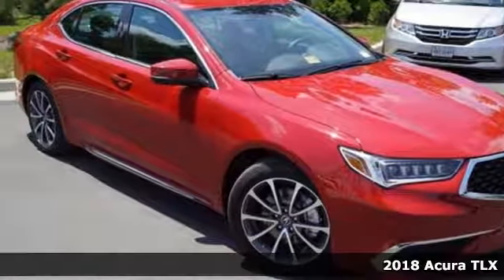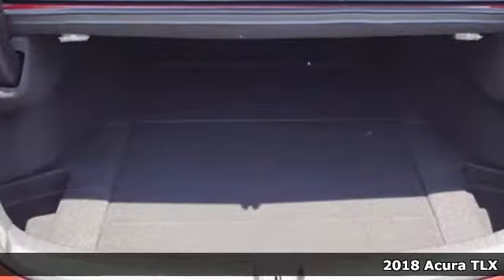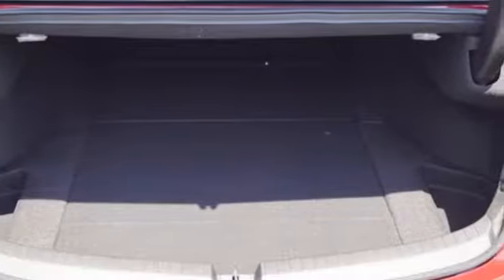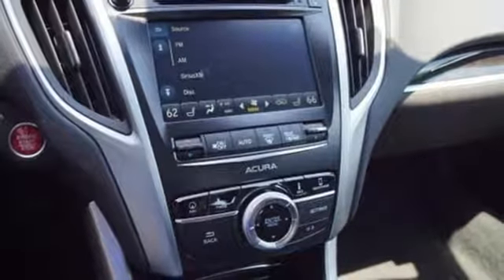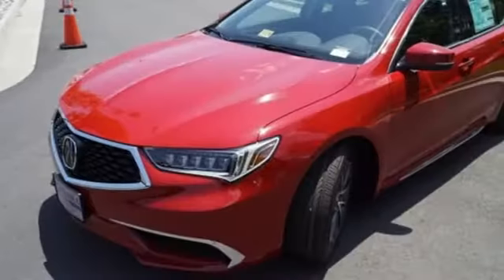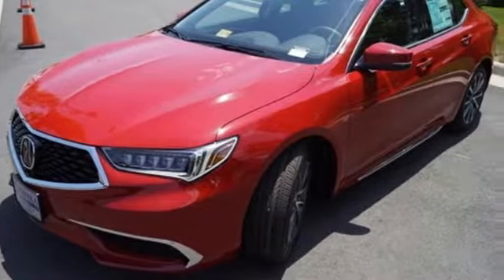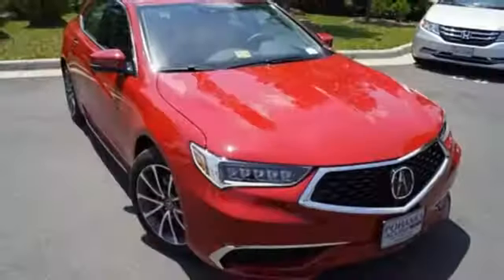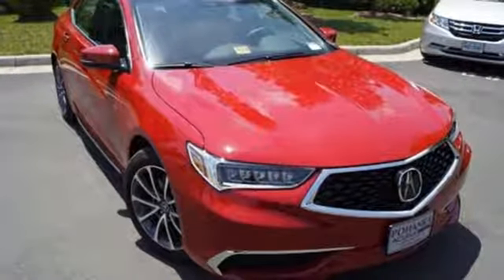New 2018 Acura TLX Alexander VA Acura Washington-DC, DC AJA002664 - SOLD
Year: 2018
Make: Acura
Model: TLX
Trim: 3.5L V6
Engine: 3.5L V6 SOHC VTEC 24V
Transmission: 9-Speed Automatic
Color: Red
Interior: Ebony
Stock #: AJA002664
VIN: 19UUB2F54JA002664
Navigation! This good-looking 2018 Acura TLX is the rare family vehicle you have been looking for. Sensibility comes standard. All prices exclude taxes, title, license, and dealer processing fee of $699.00. Published price subject to change without notice to correct errors or omissions or in the event of inventory fluctuations. All features not on all vehicles. Vehicles shown are for illustration purposes only. MPG is based on 2016 EPA mileage ratings. Use for comparison purposes only. Your actual mileage will vary, depending on how you drive and maintain your vehicle, driving conditions, battery pack age/condition (hybrid only), and other factors. MPG is based on 2017 EPA mileage ratings. Use for comparison purposes only. Your mileage will vary depending on driving conditions, how you drive and maintain your vehicle, battery-pack age/condition (hybrid only), and other factors.

Address:
13911 Lee Jackson Highway